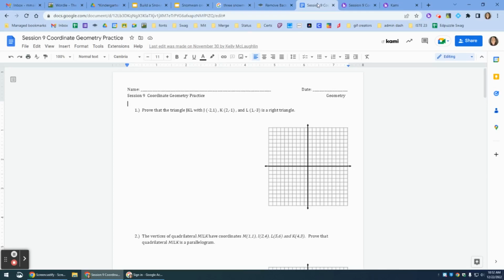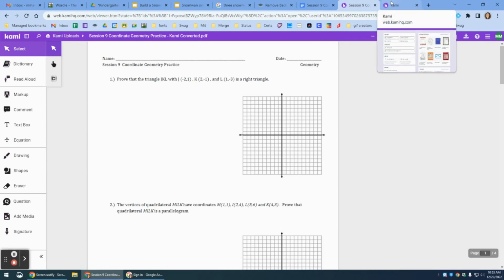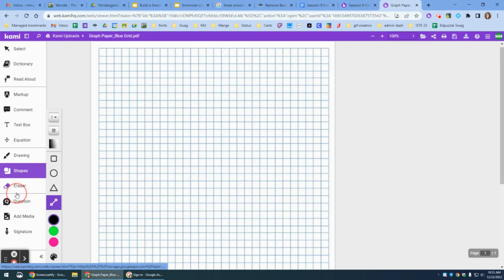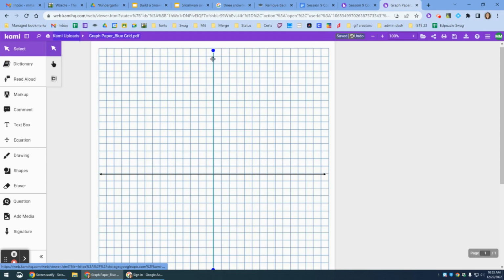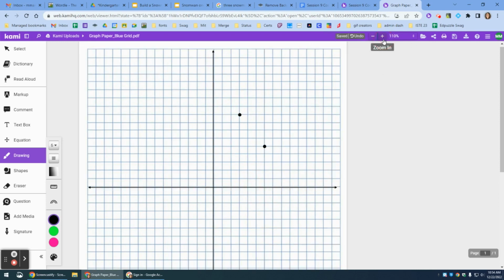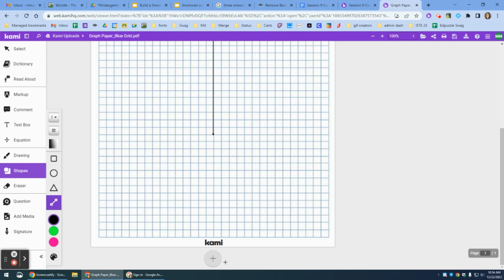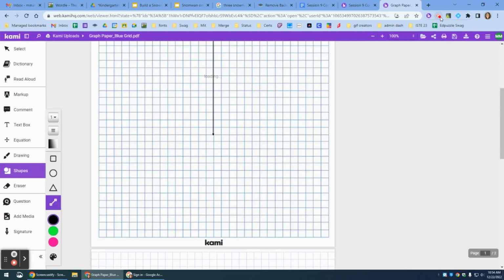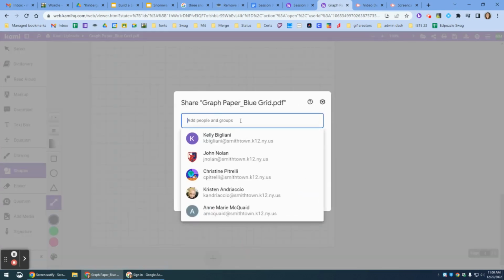Coordinate Grids in Kami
Learn how to use @Kamiapp to have students create coordinate grids!